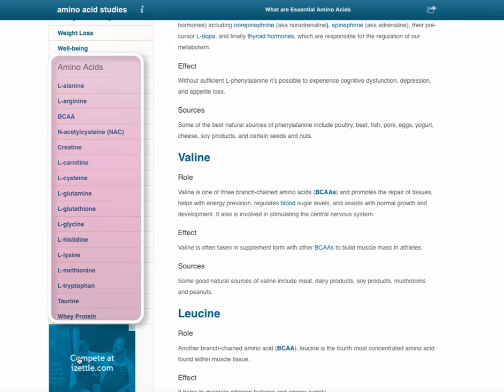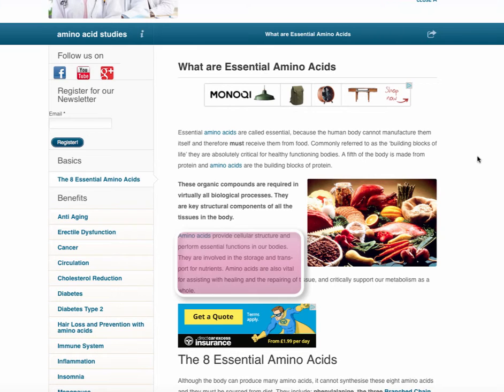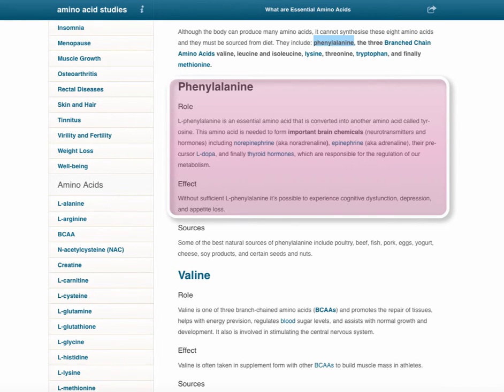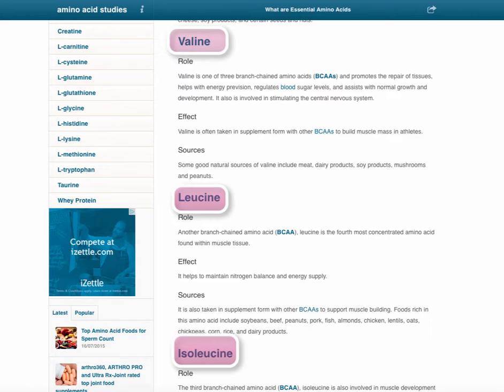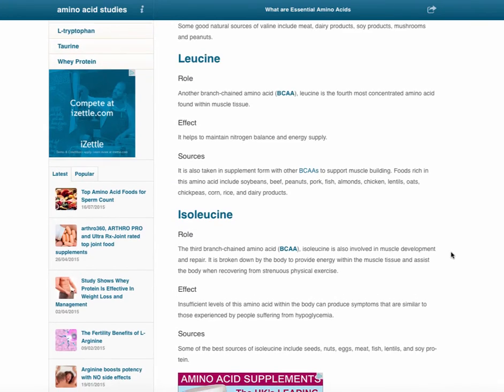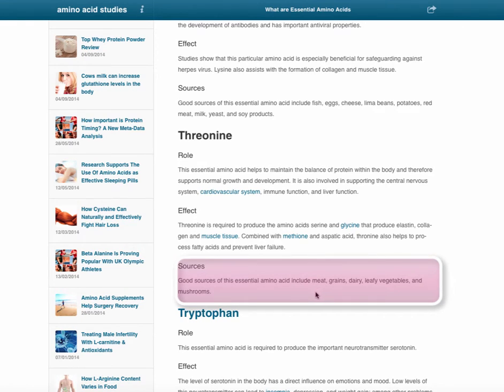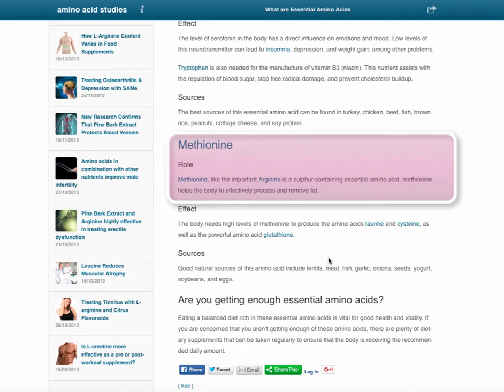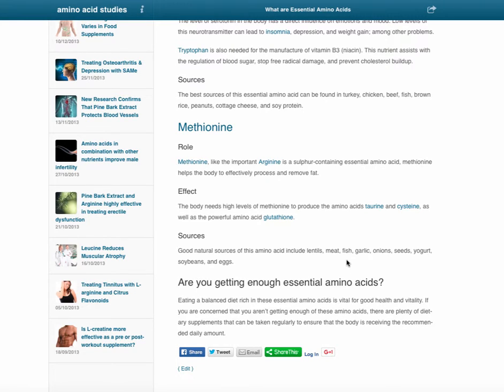ARTICLE OVERVIEW: Essential Amino Acids EXPLAINED + Benefits ✓ + Roles ✓ + Foods ✓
YOU WILL LEARN everything you need to know about the EIGHT essential amino acids:
1. WHAT are amino acids
2. WHICH are the EIGHT essential amino acids
3. Their BENEFITS, and
4. Which FOODs you can source them from